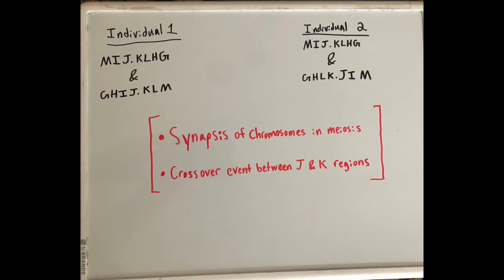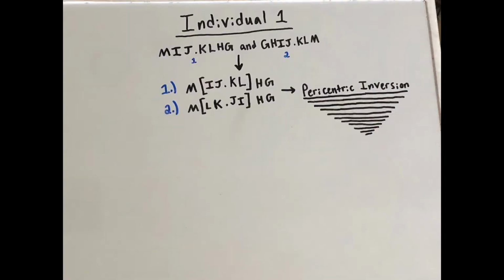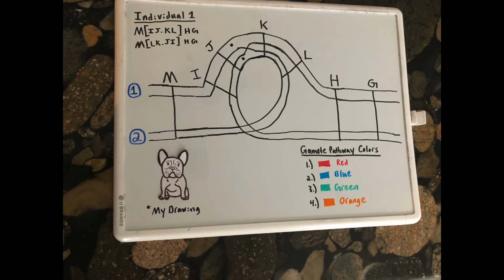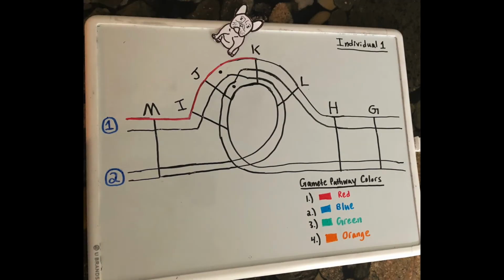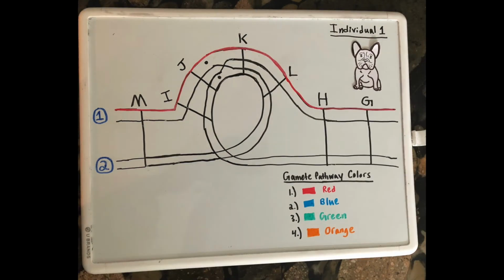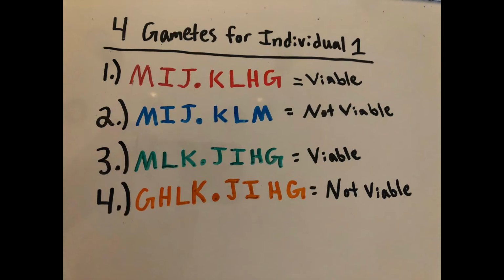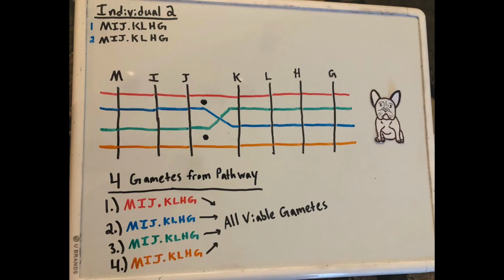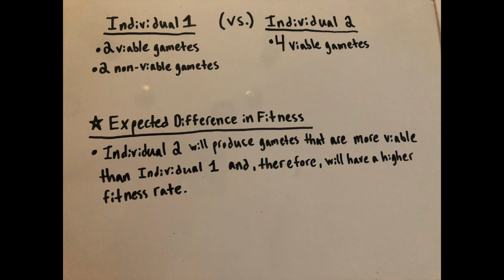Exam Mini Video 3: Synapsis of Chromosomes in Meiosis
References:
1.) Halweg, C. & Whitney, J. (2021). GN311 Module 1 Lecture Slides [PowerPoint Slides].
2.) Dog Picture: My Hand Drawing